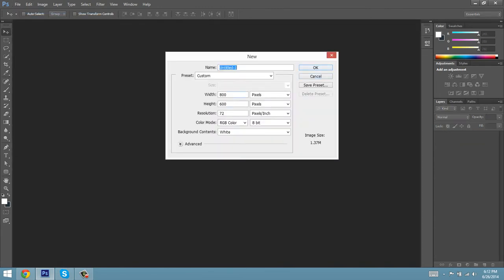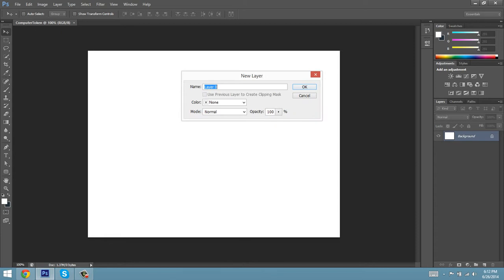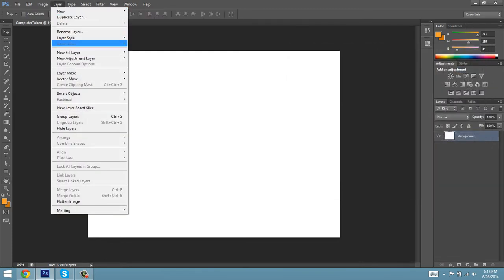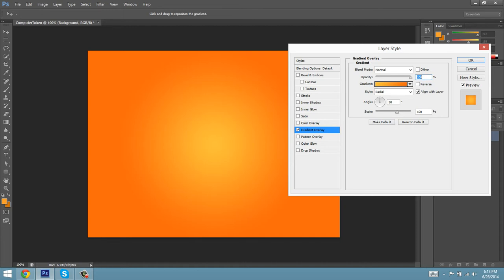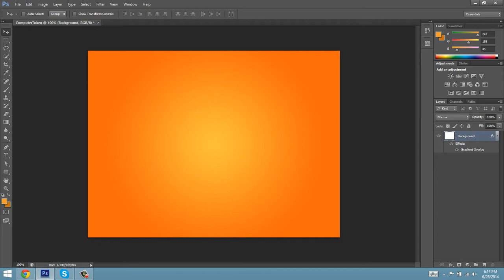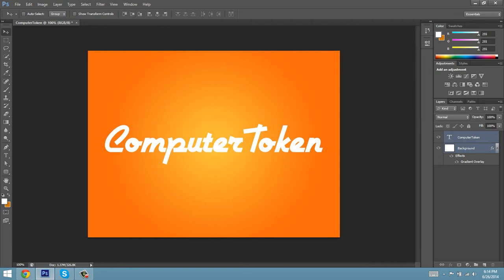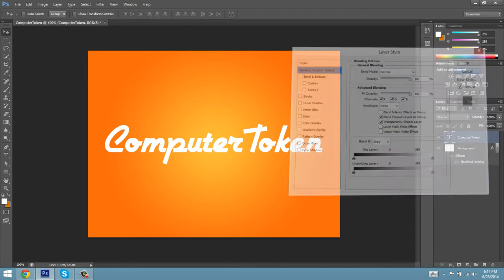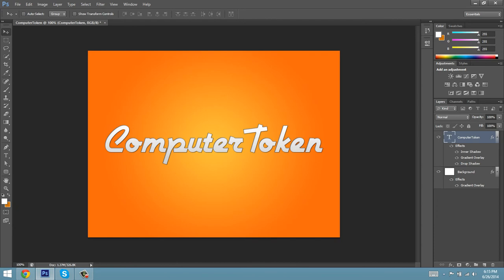[Photoshop Tutorial] How To Make A Simple Logo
This tutorial gives you a simple way to make a simple but very clean and trendy looking logo. You can use this tutorial as a template to make nicer logos and is a good start if you're looking to get into graphic design.